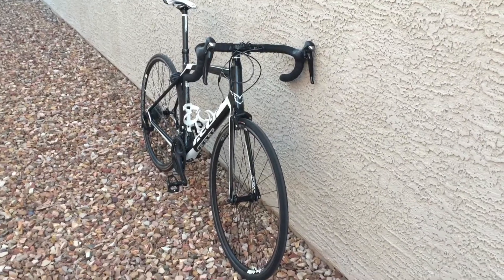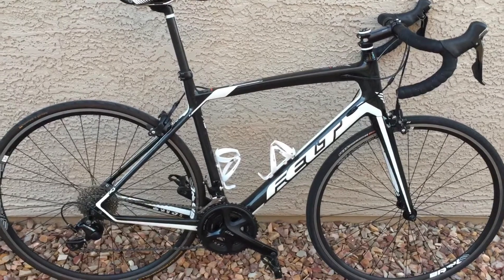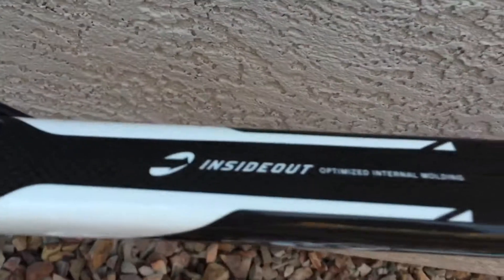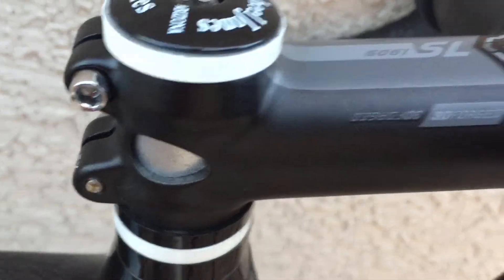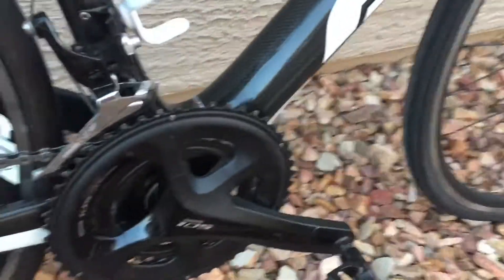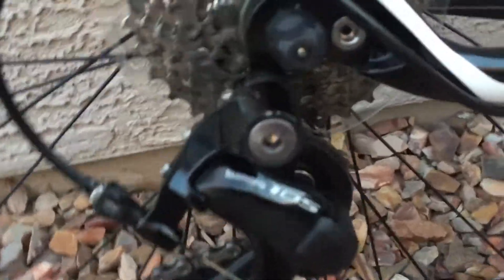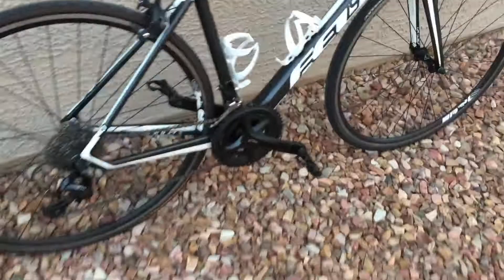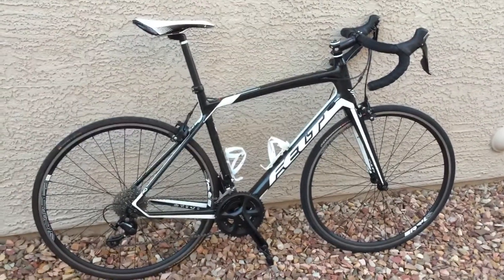2015 Felt Z5, 56 cm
This bike is listed for sale on Craigslist.org. Original asking price was $1,200 OBO.  I have not listed for my rock bottom firm price: $950.